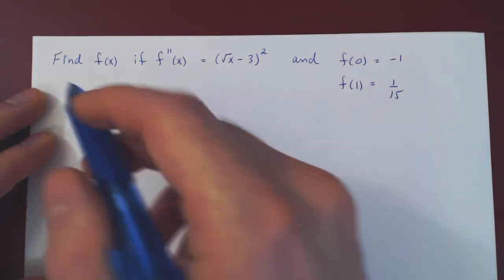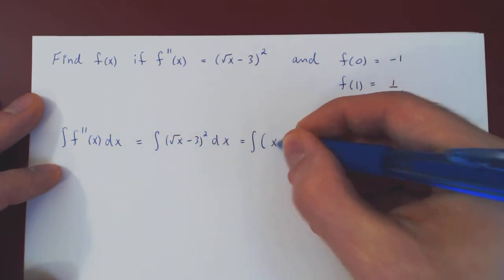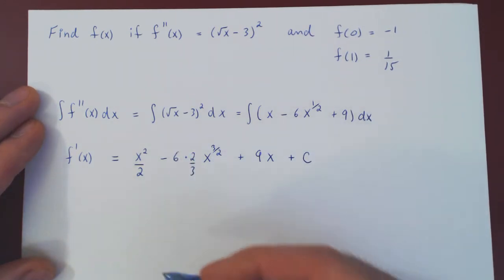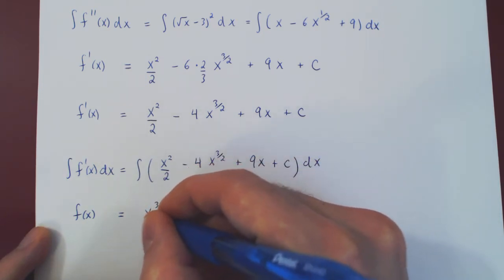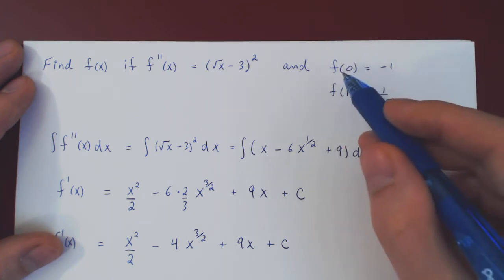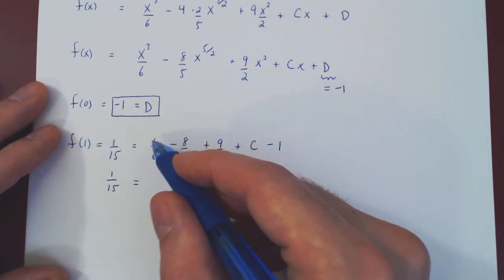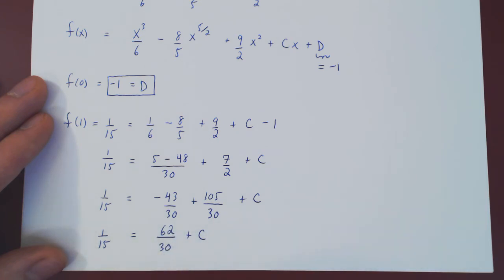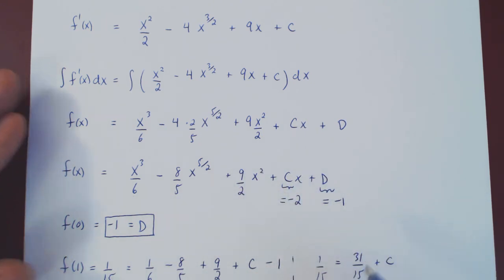Simple Differential Equation - 2